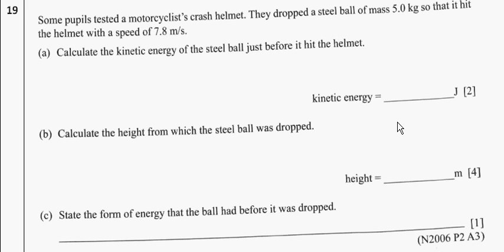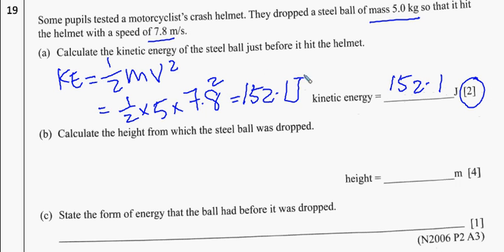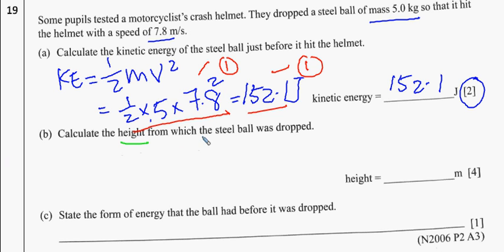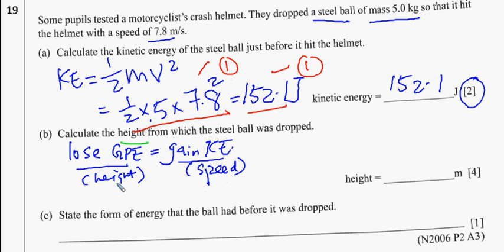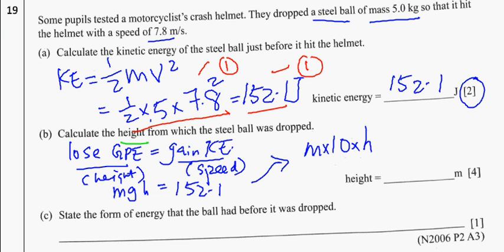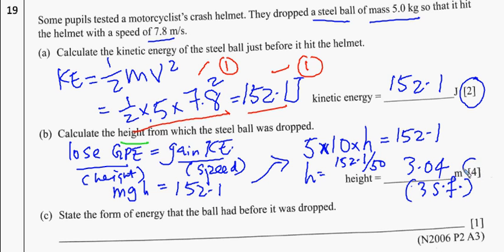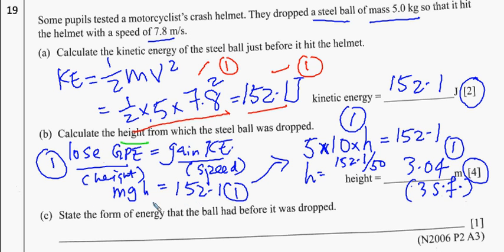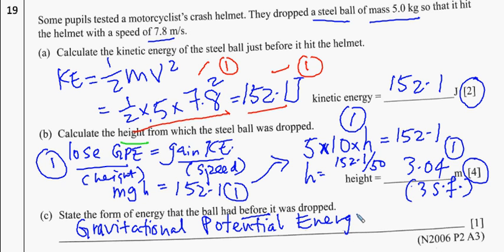Energy 2006 P2 A3